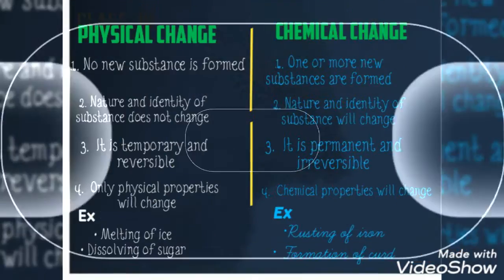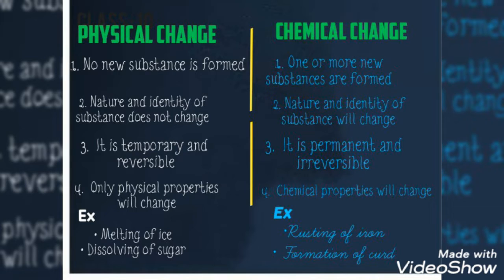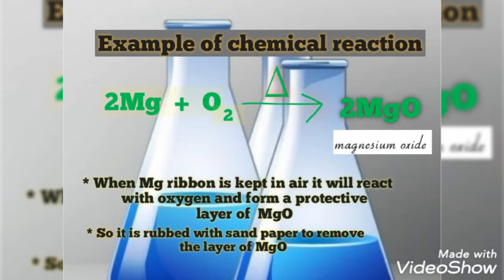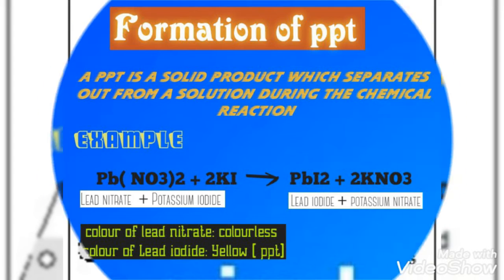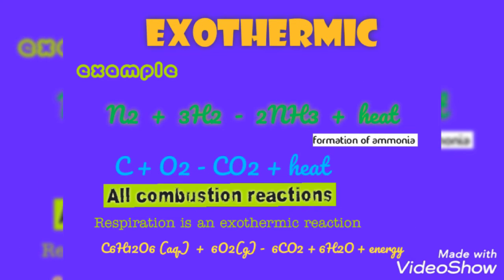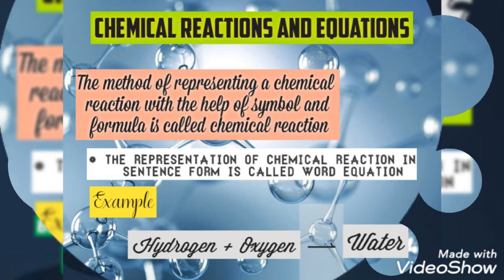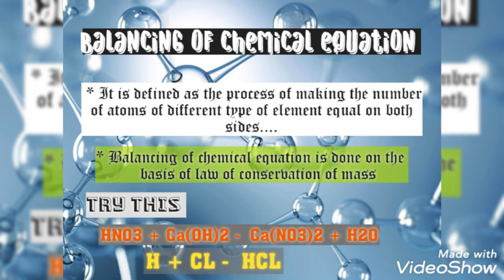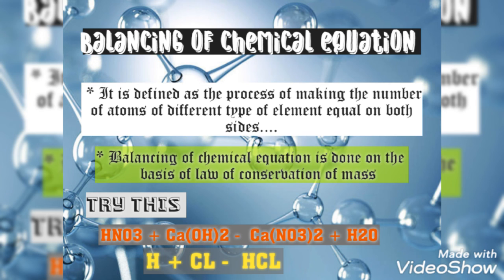class 10 Chemical Reaction and Equations